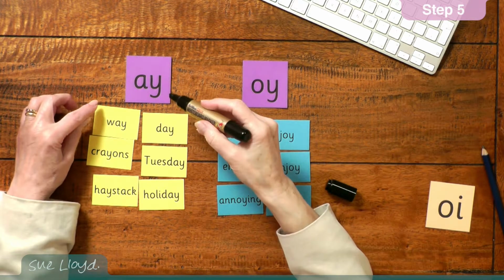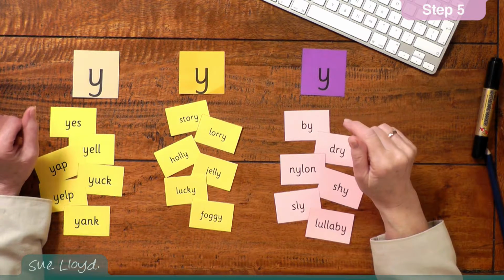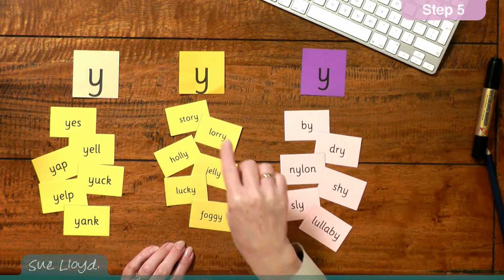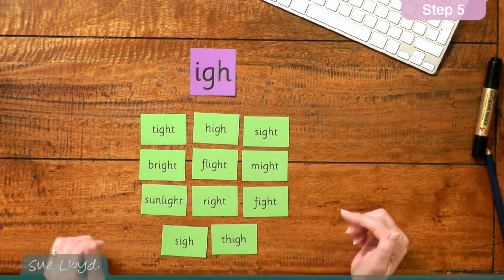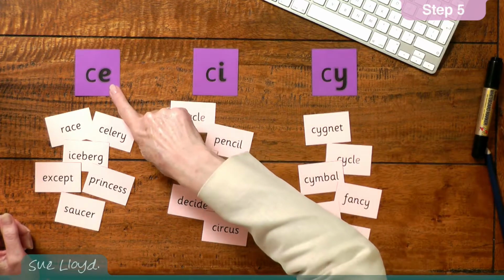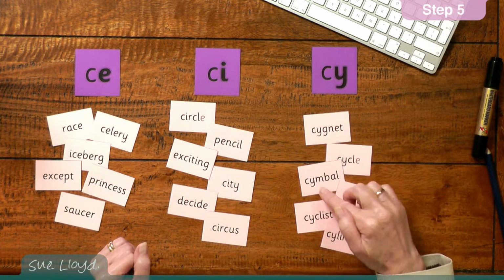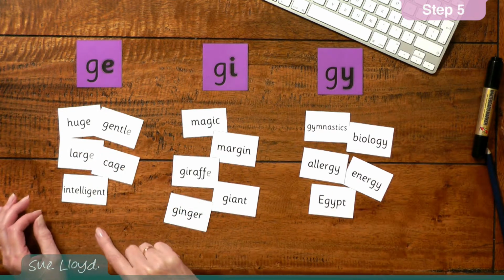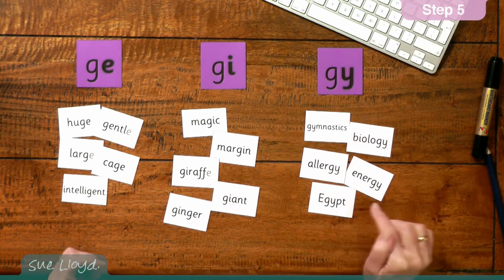Step 5 - Part 2: Learning about the vowels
Guidance is provided for some of the alternative spellings, including an explanation of soft c and soft g.
     The ‹ow› digraph represents two very different sounds. It has an /oa/ sound in yellow, pillow and elbow and an /ou/ sound in owl, crown and flower. When blending a word with an ‹ow› in it, the children have to try one way – /oa/ – and if that does not make sense, then they try the other way: /ou/ [demonstration].